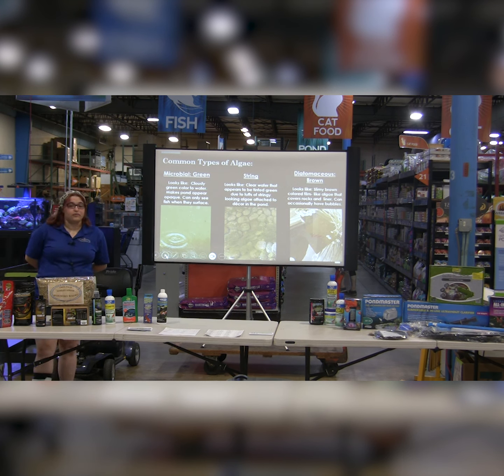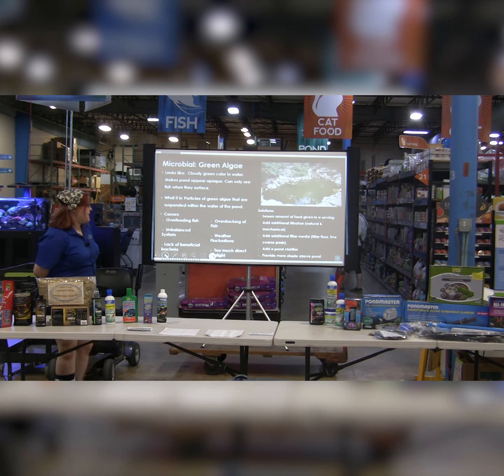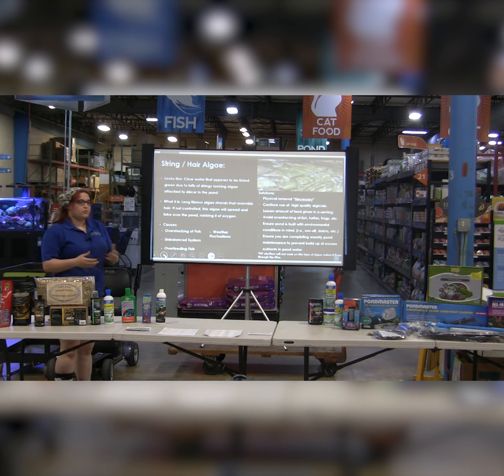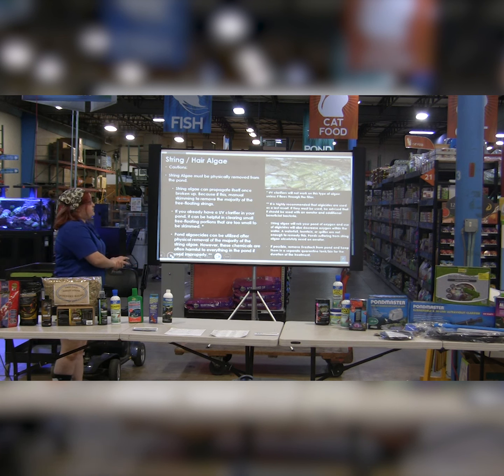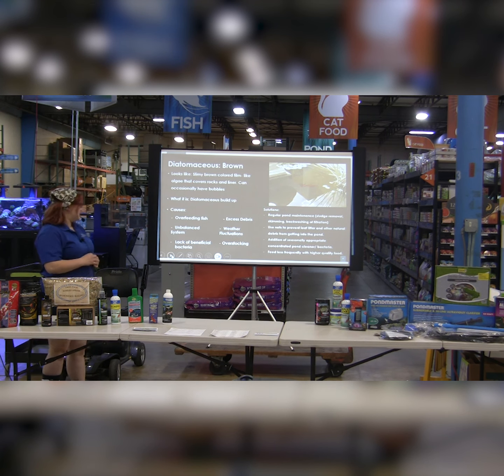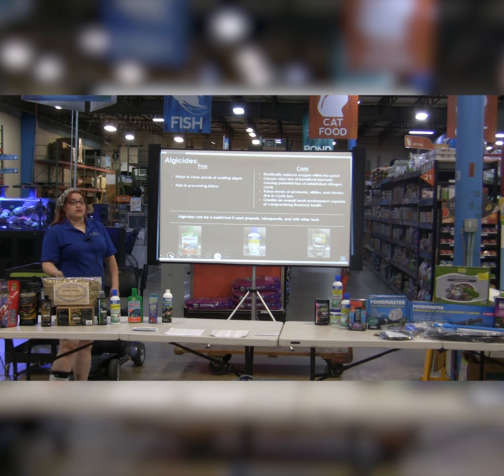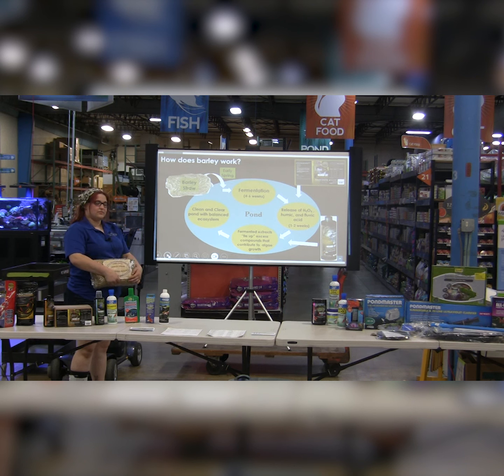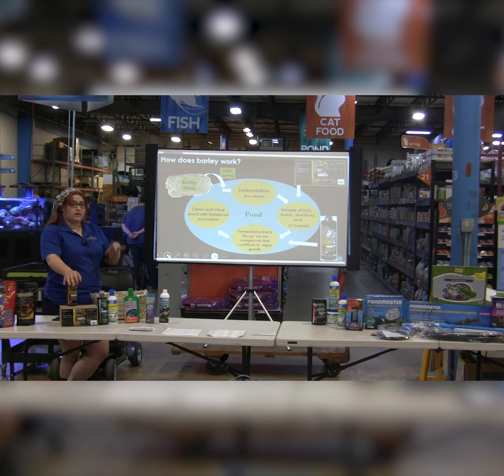Getting Rid of Pond Algae - That Fish Place - That Pet Place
Andi explains the intricacies of getting rid of pond algae and the options available to do so. Video was recorded at That Fish Place - That Pet Place during our 2023 That Pond Day event. If you have any questions, please give the store a call at 1-888-THAT-PET